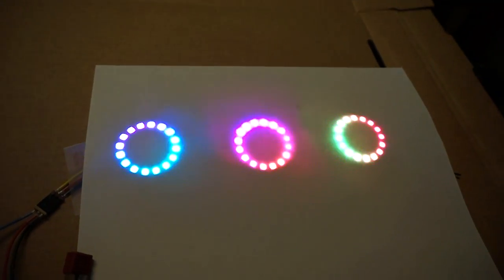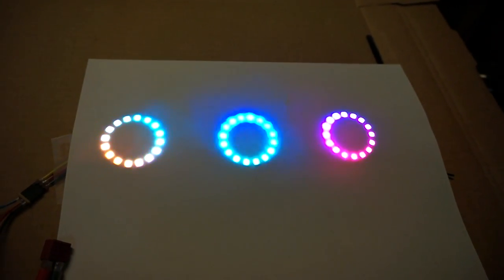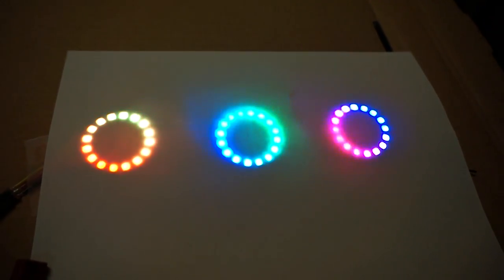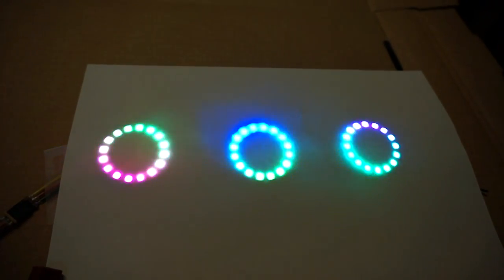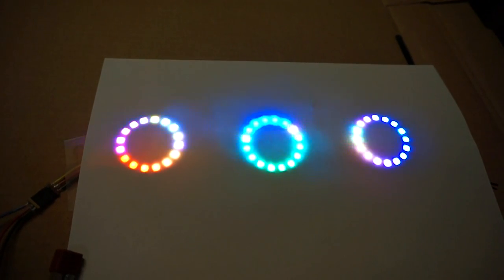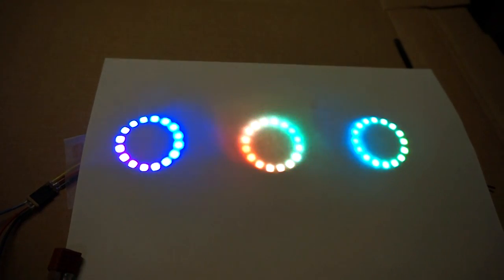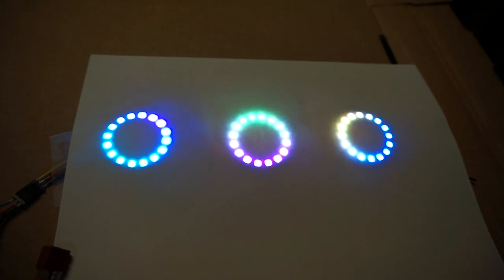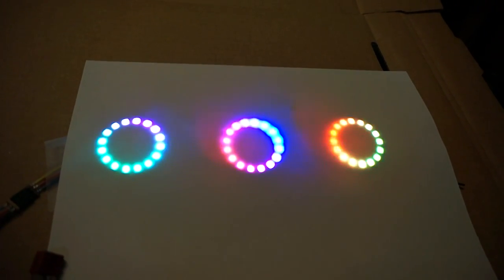WS2812HypnoRings130823a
These are NeoPixel Rings from AdaFruit.

While I wrote the code to generate the pattern, the code to send data to the LEDs was written by Jon McPhalen (aka JonnyMac).